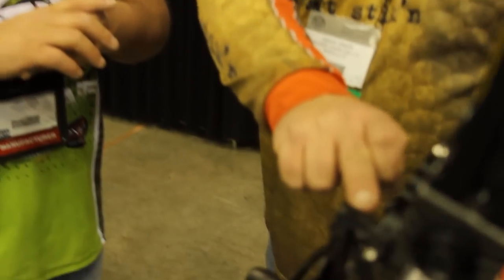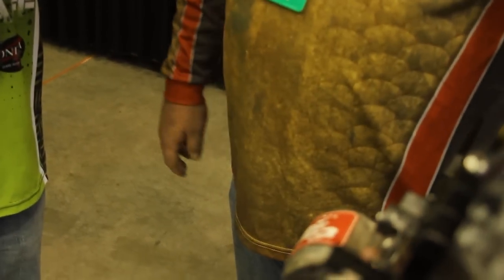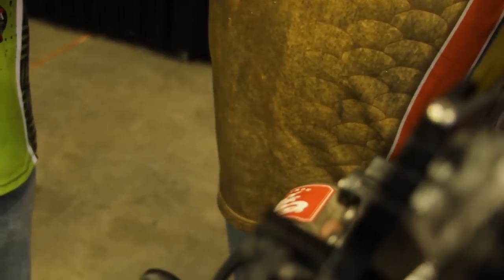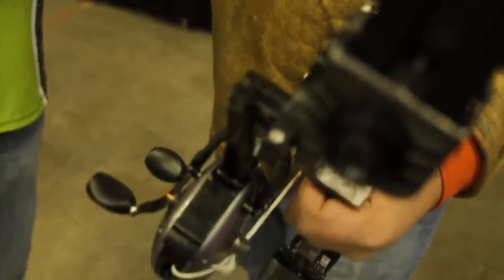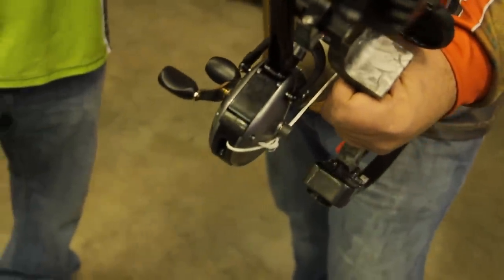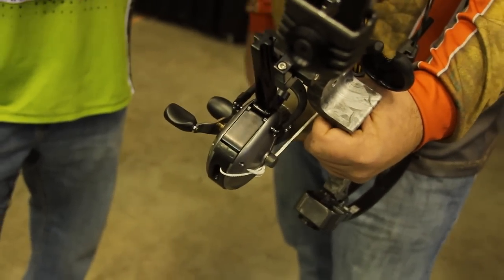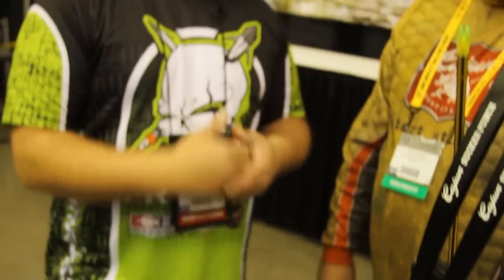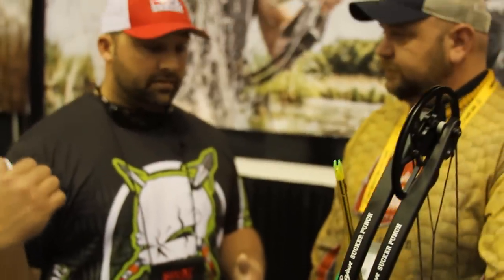Toxic Bowfishing @ ATA 2015: Episode 2: Cajun Bowfishing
Join Toxic Bowfishing as we tour ATA 2015 to see whats new in the bowfishing world!

This episode we join Jason from Cajun Bowfishing to go over their new hybrid reel they are releasing and to get the lowdown on the rumors surrounding it.

Come and tag along, this is Toxic Bowfishing at ATA 2015!!!